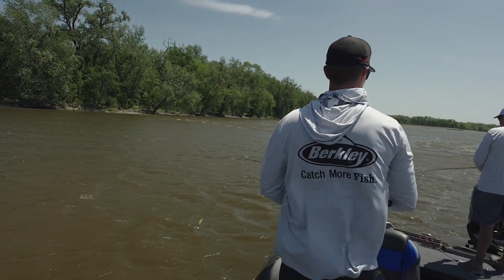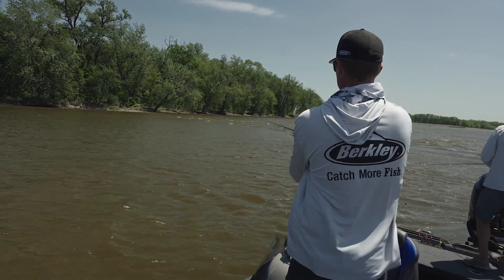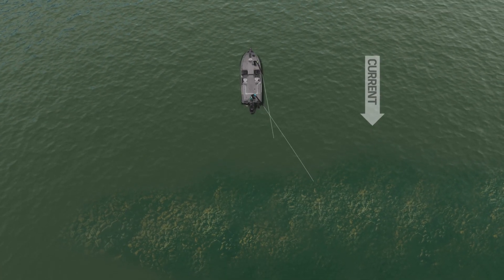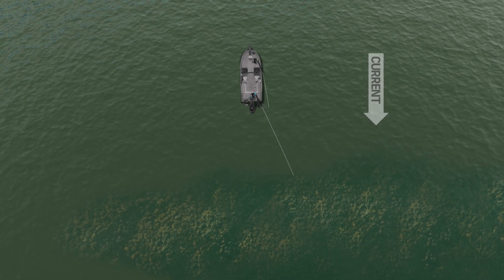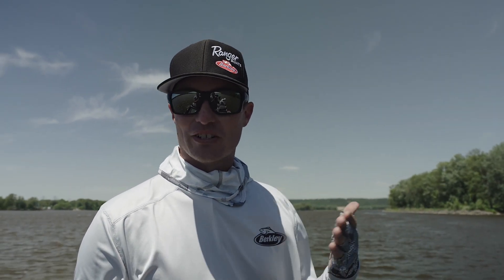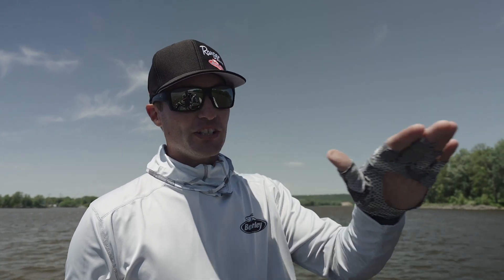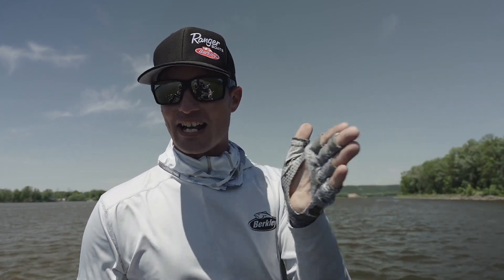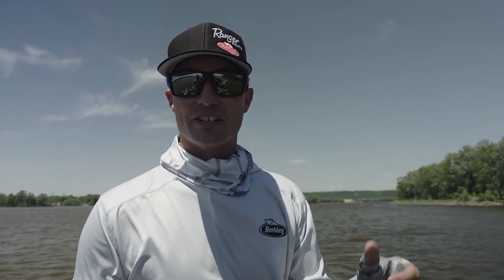Casting at Wing Dams at a Angle with your Crankbait is Very Important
Korey Sprengel Explains why casting at an angle on wind dams in the Mississippi River is very important.